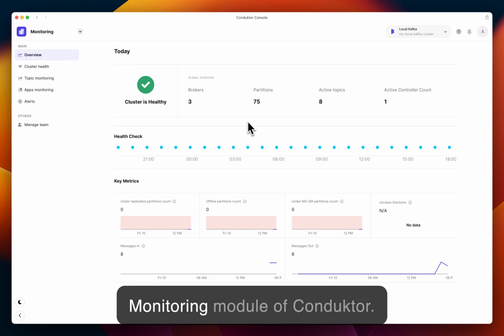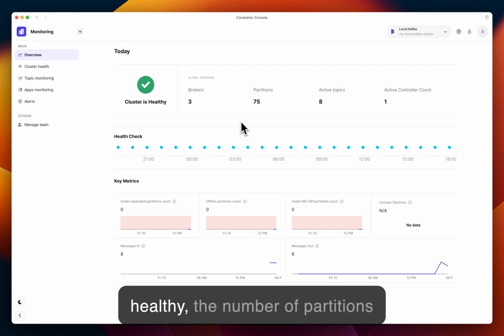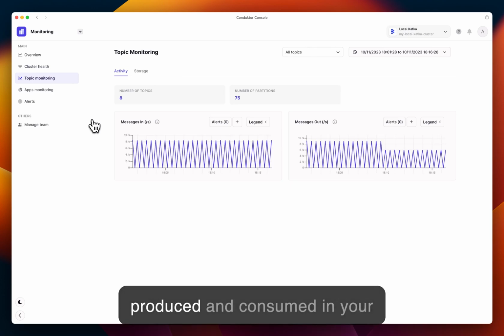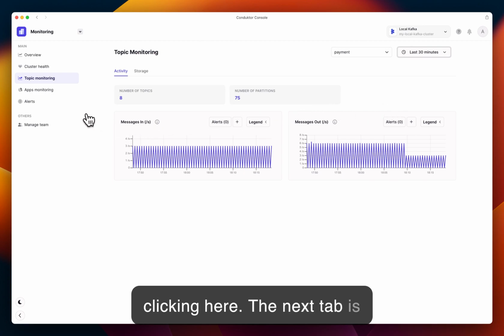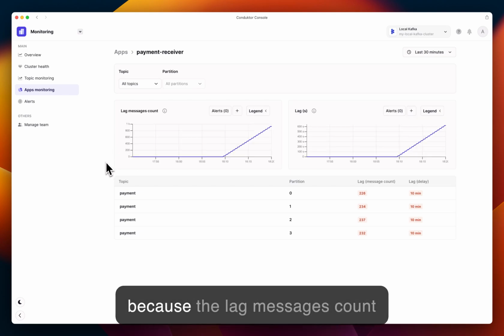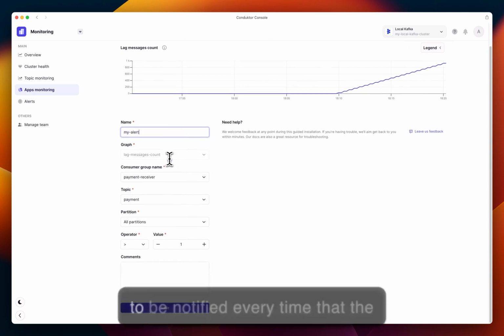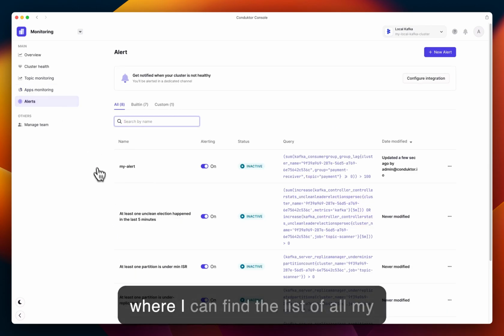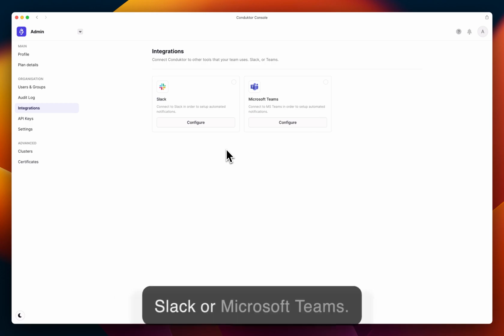Conduktor - Real-Time Monitoring & Alerting on your Kafka Resources with Console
In this tour, we unveil the pulse-pounding Monitoring and Alerting module of Conduktor Console.

Glide effortlessly through real-time insights, set sail with proactive alerts, and take control of your Kafka environment like never before!

What You'll Learn:
- Experience the sleek and user-friendly interface of Conduktor's Monitoring & Alerting module.
- Dive into the hands-on exploration of setting up custom real-time monitors for Kafka topics and brokers.
- Feel the power of proactive alerts integrated with your favorite social channel, keeping you ahead of the game and in charge of your Kafka universe.

for installation details and to explore our suite of Kafka-related products.

00:00 Introduction
00:10 Overview
00:20 Cluster Health
00:28 Topic Monitoring
00:50 Apps Monitoring
01:11 Avoid Incident with Alerts
01:46 Integration with Slack and Microsoft Teams